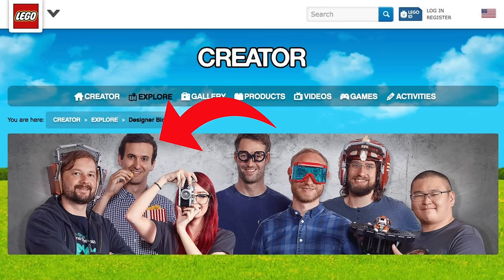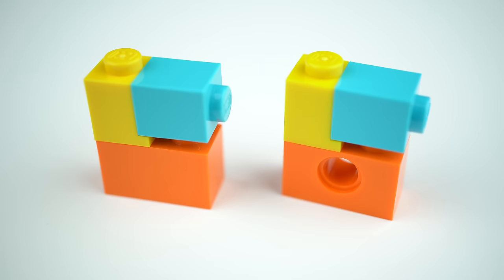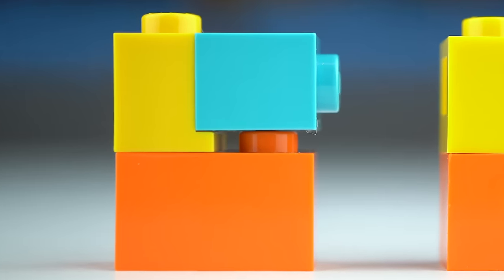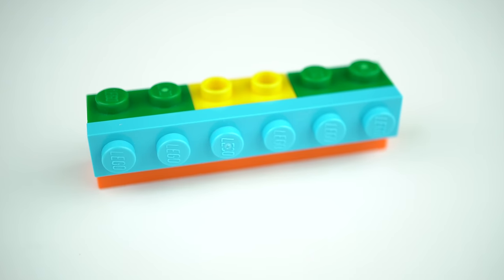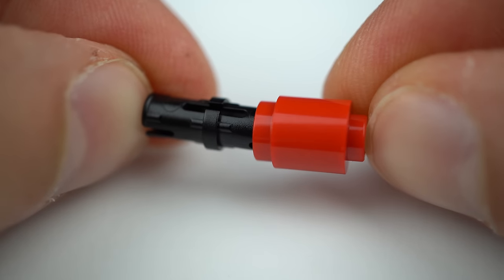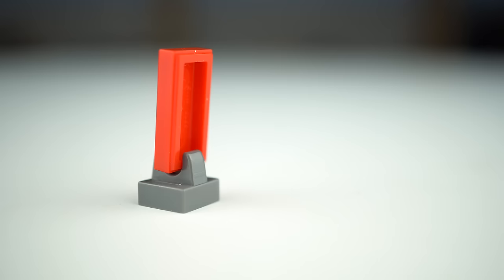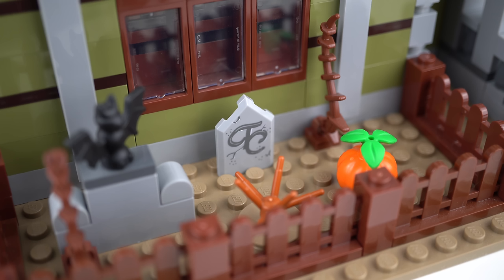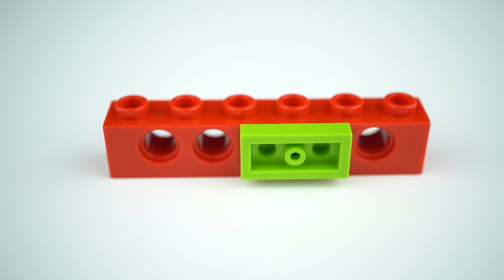Illegal LEGO Techniques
People called my builds illegal... I took it personally and made this video!
And for the record, I should know a thing or two about the subject since I was a former designer and some point in my life.